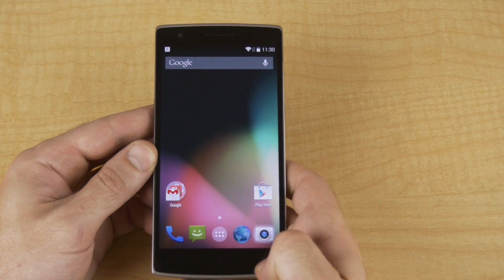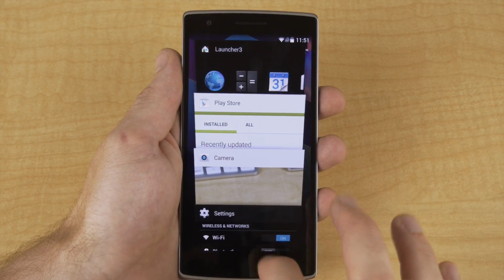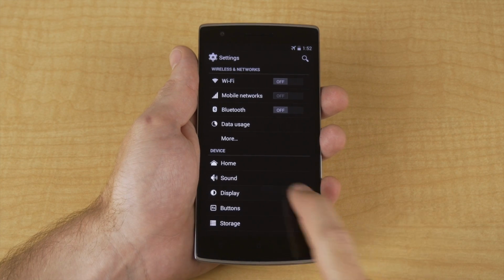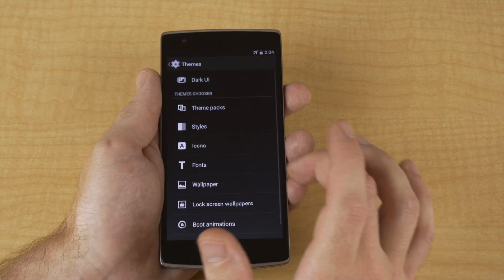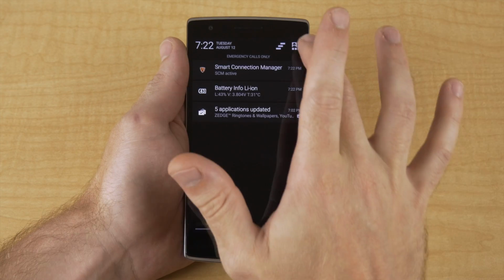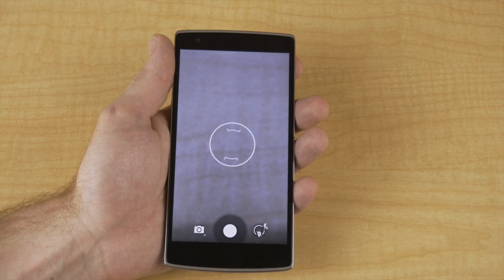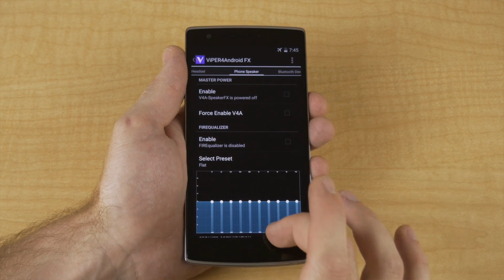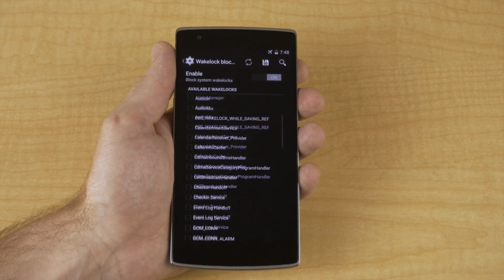Top 3 OnePlus One ROMs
The OnePlus One has generated a lots of buzz on social media before its release. Using knowledge and staff from Oppo this device has been said to push the envelop as the whole team at OnePlus wants to "Never Settle." Here at XDA, we like to "never settle" with a stock device ourselves. While our review of the device shows that it's pretty good out of the box, there is always more you can do with your OnePlus One

In today's episode, XDA Developer TV Newcomer Jared shows off the Top 3 OnePlus One ROM. He talks about 3 ROMs, that in no particular order really help expand your OnePlus One's capabilities. Jared talks about Paranoid Android, MAHDI and CyanHacker. So if you wanted to see what these ROMs offer and get insight into how they run, check out this video!

i XDALegacy